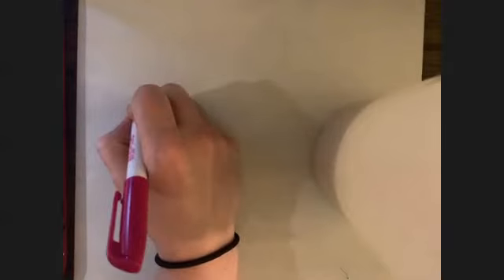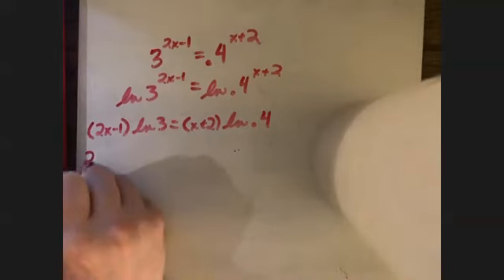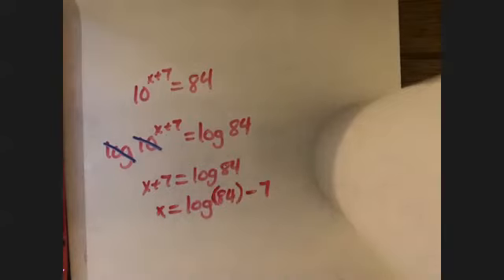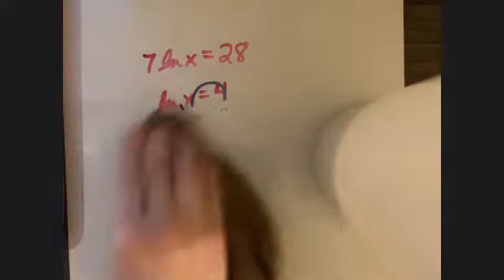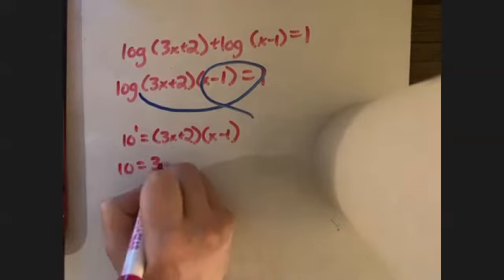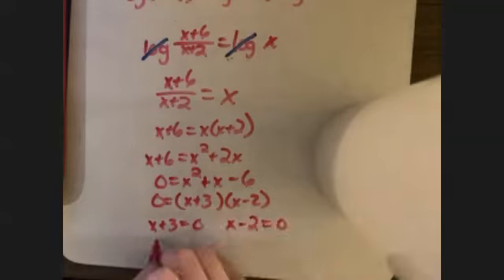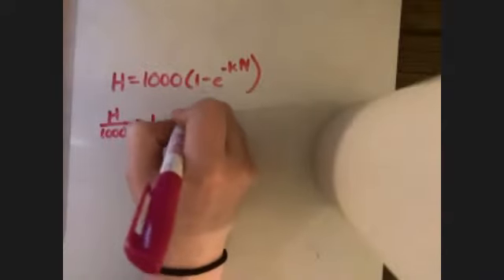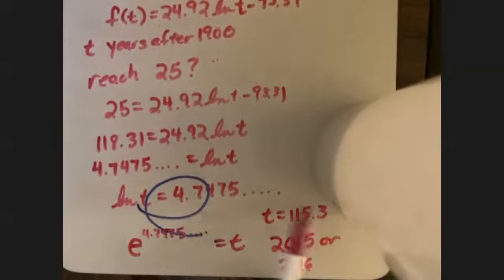Brownsboro DC Coll Alg 4.5